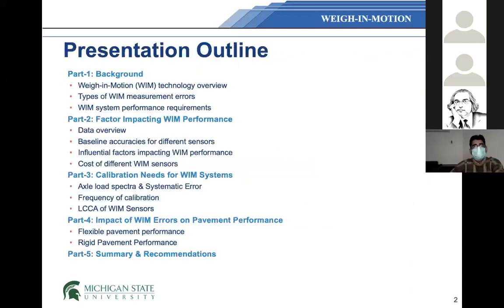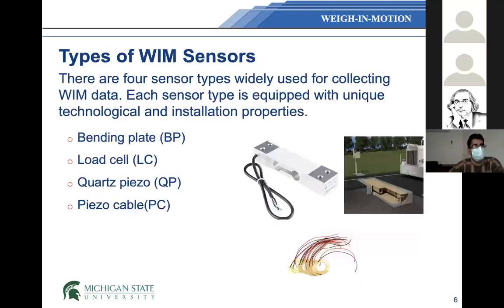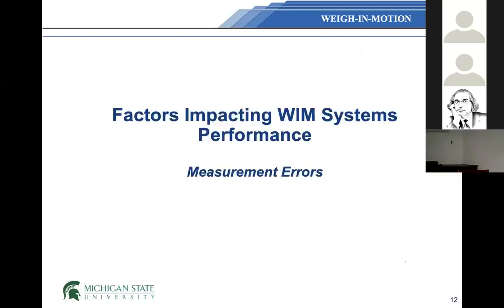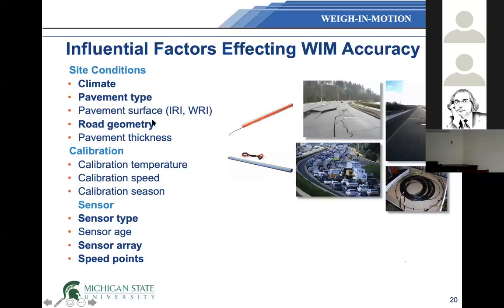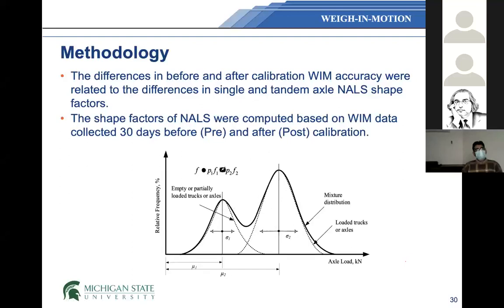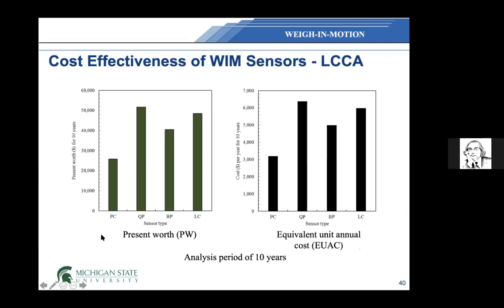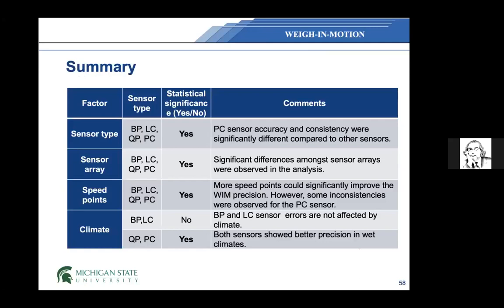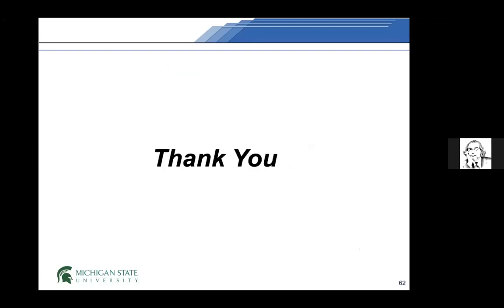"WIM Technologies Accuracy for Measuring Axle Load Spectra for Pavement Analysis and Design"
"WIM Technologies Accuracy for Measuring Axle Load Spectra for Pavement Analysis and Design" by Waqar Haider (Associate Professor, Department of Civil & Environmental Engineering,
Michigan State University USA
Associate Editor, ASCE Journal of Transportation Engineering)